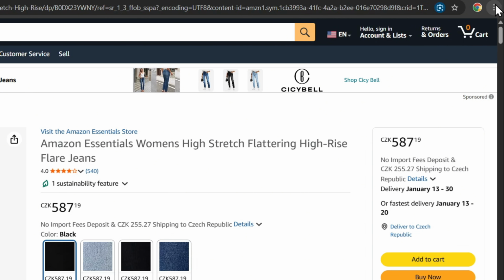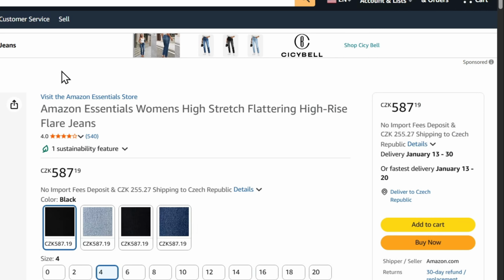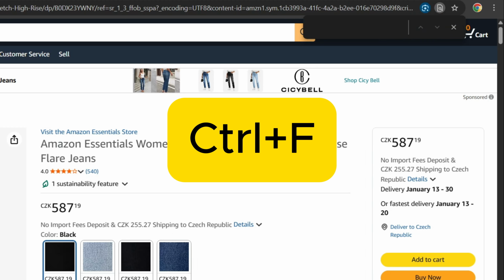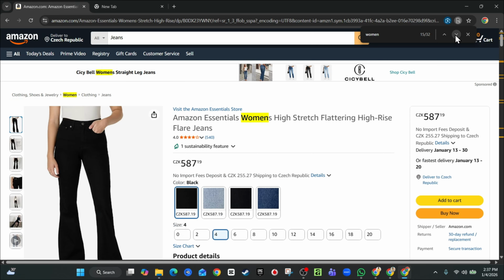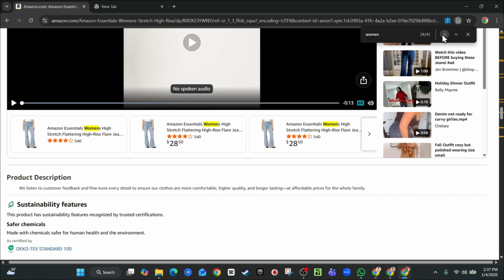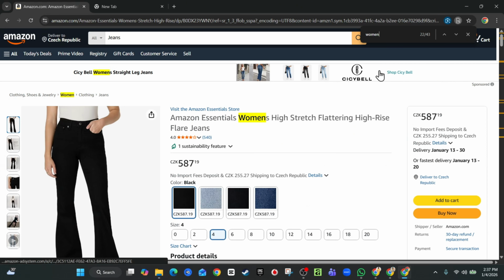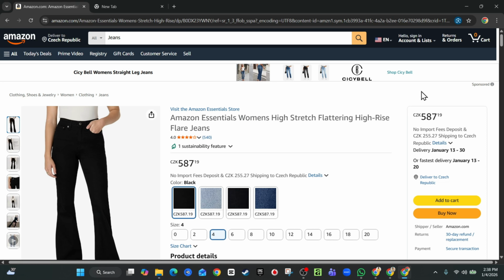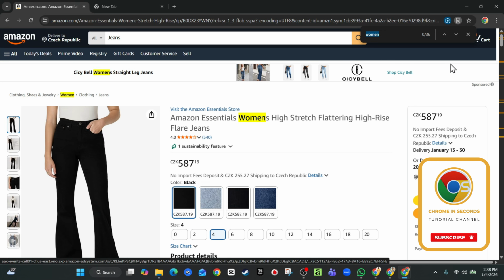How to Use the Find Tool in Google Chrome (Find Words Fast)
Ever waste time scrolling through long web pages trying to find a word or phrase? This quick tutorial shows you how to use the Find Tool in Google Chrome to instantly locate text on any webpage.

The Chrome Find tool (Ctrl + F) is perfect for articles, documents, search results, and long pages where speed matters.

In this video, you’ll learn:
• How to open the Find tool in Google Chrome
• Keyboard shortcuts to find text instantly
• How to jump between results on a page
• Tips to search faster and more efficiently

Works on Windows PC, Mac, Chromebook, and laptops using Google Chrome.